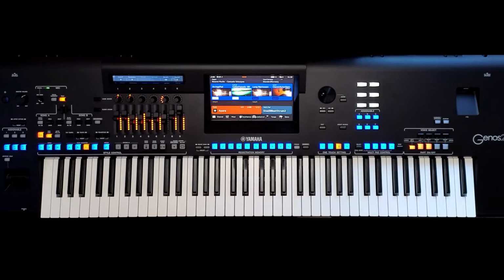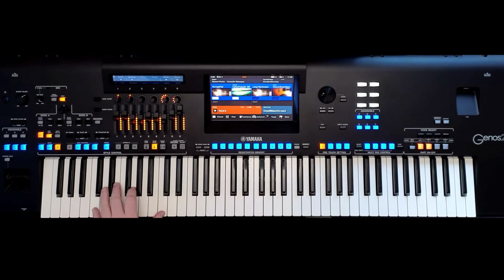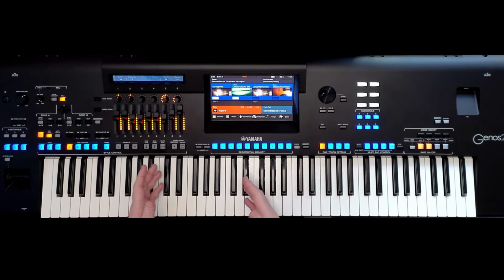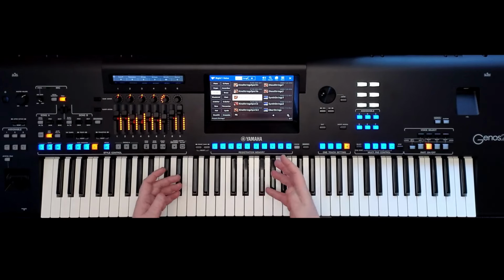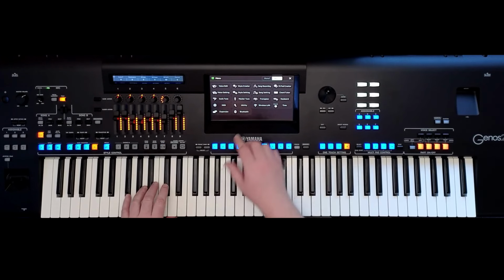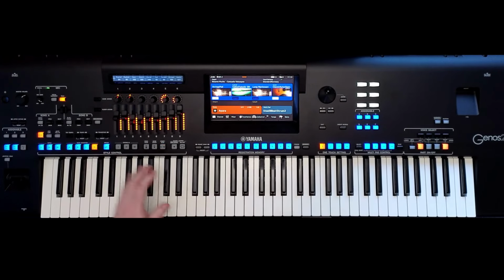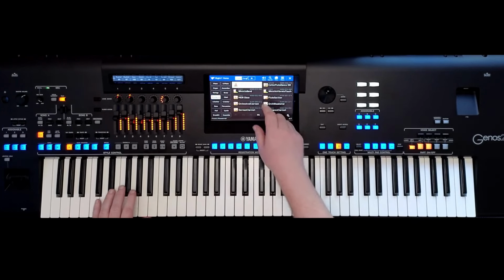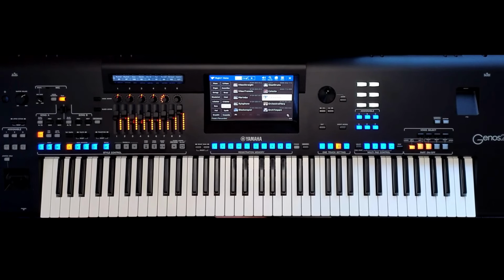Use Yamaha Genos 2 to create movie scores - absolutely no problem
Yamaha Genos 2 is an absolute power house when it comes to using it to create big movie sounds and "wow" factor pieces.